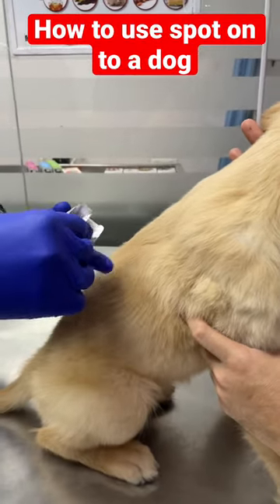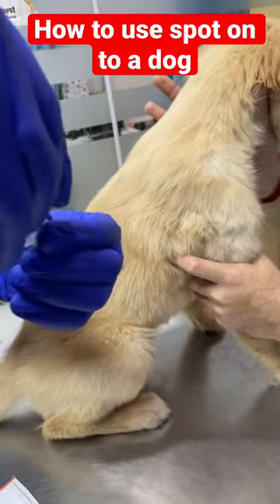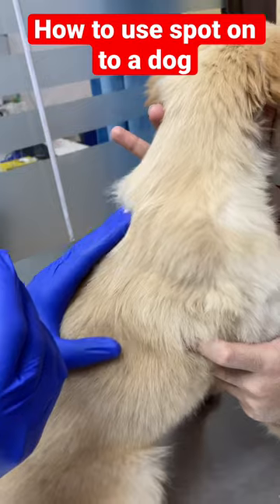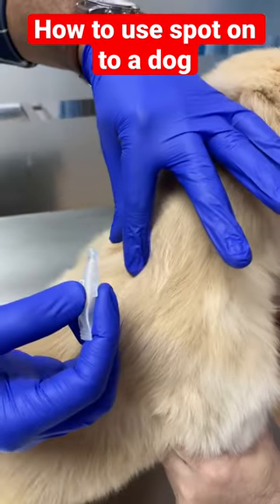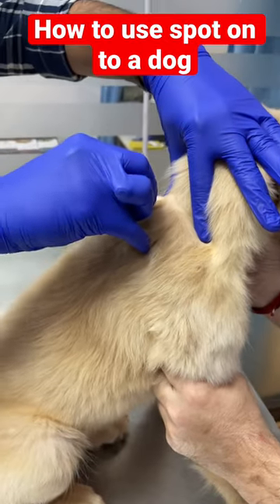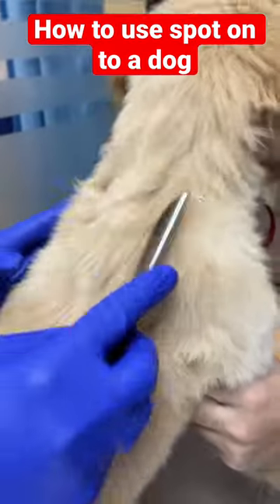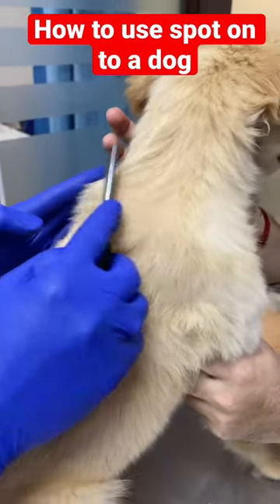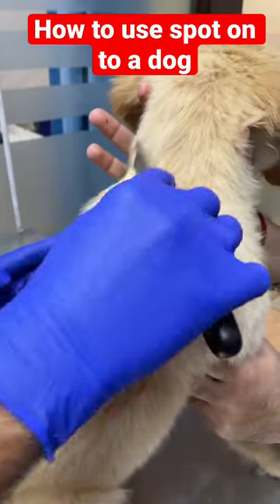How to apply spot on to a dog.